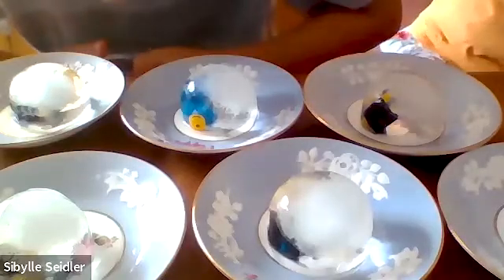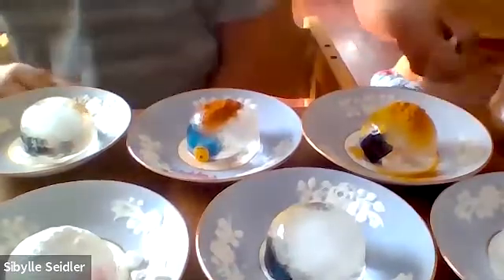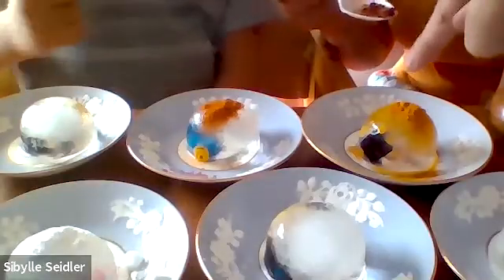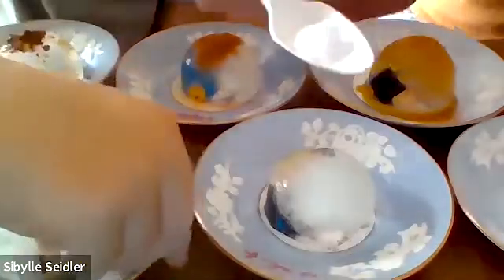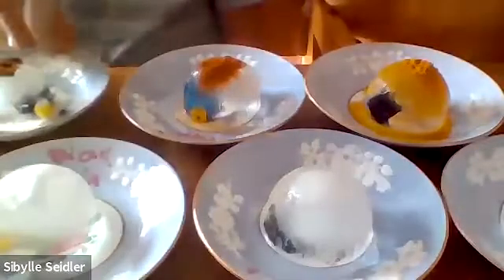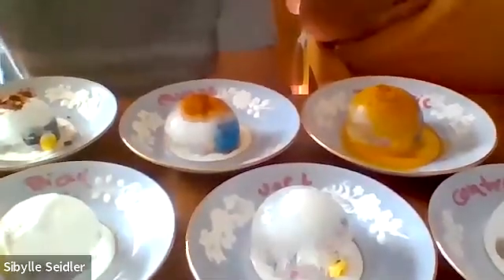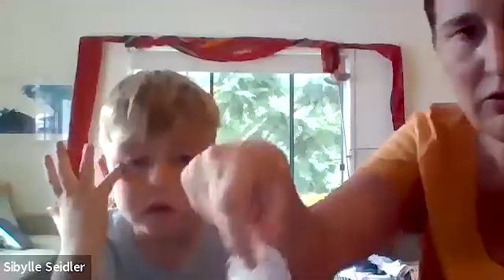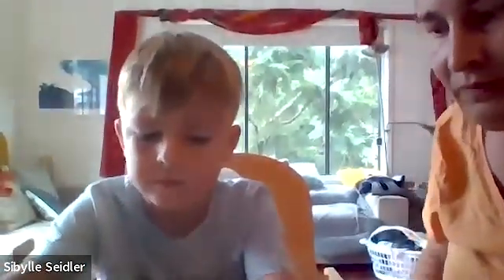Melting ice experiment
Add various spices and kitchen ingredients to ice. Which substances make the ice melt faster?